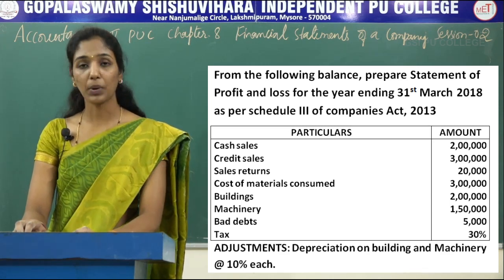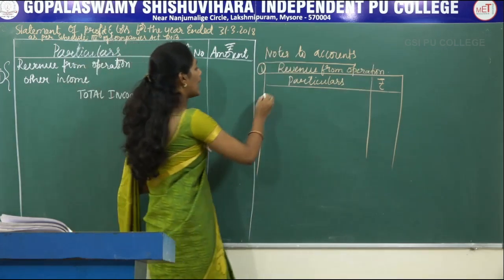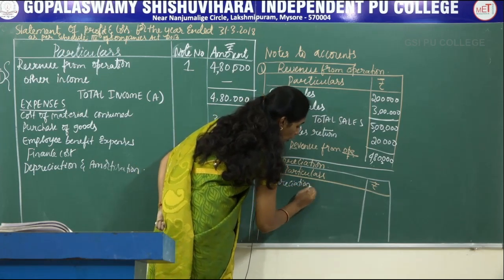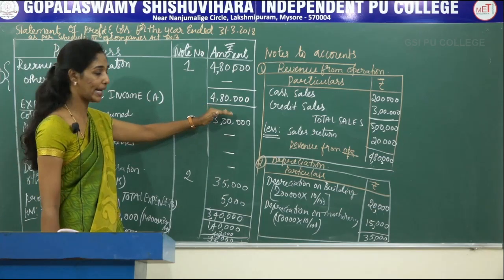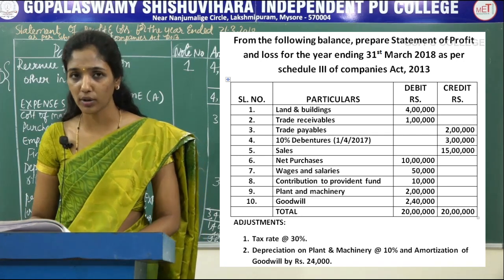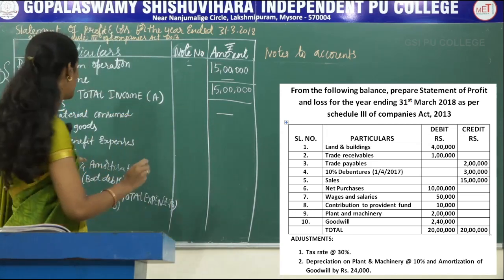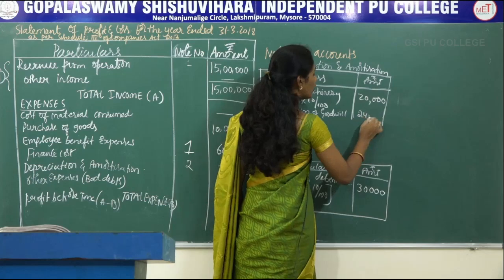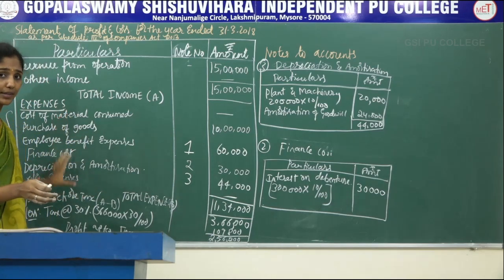ACCOUNTANCY | II PUC | CH 08 | FINANCIAL STATEMENTS OF A COMPANY - PROFIT & LOSS STATEMENT | S02